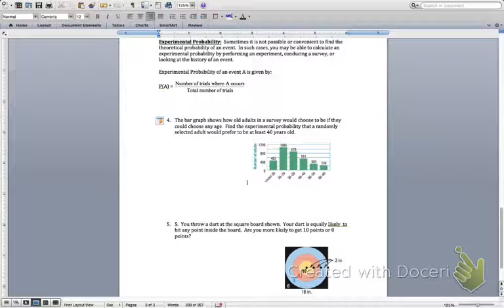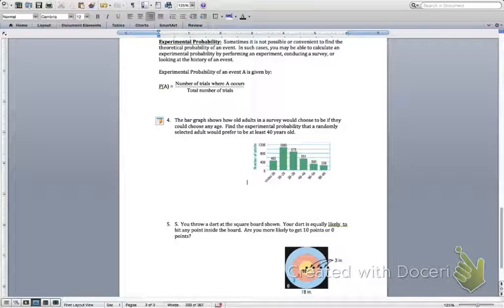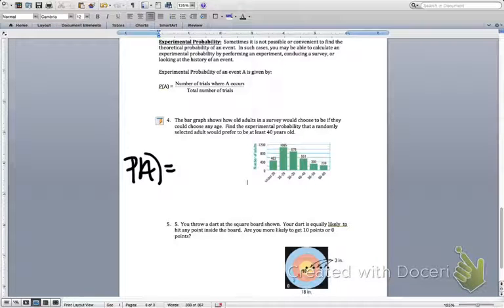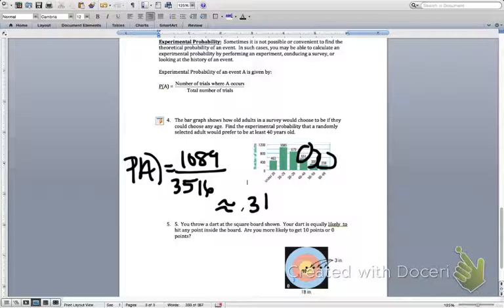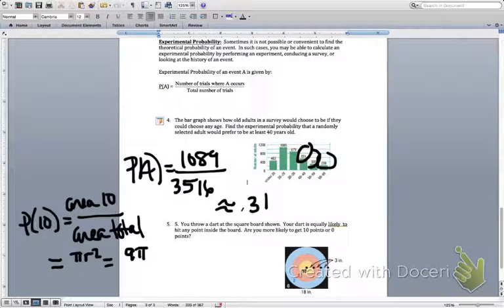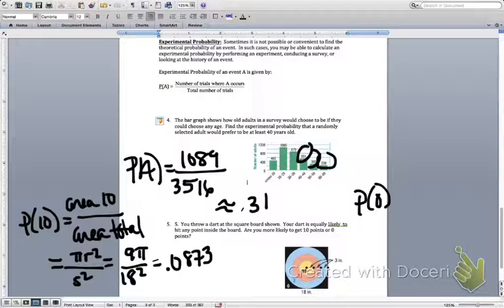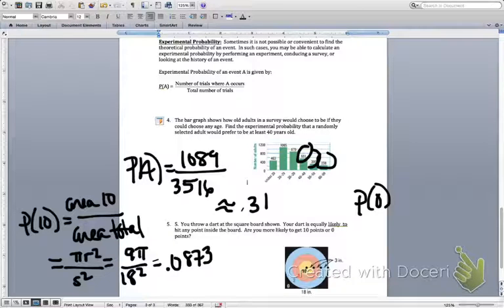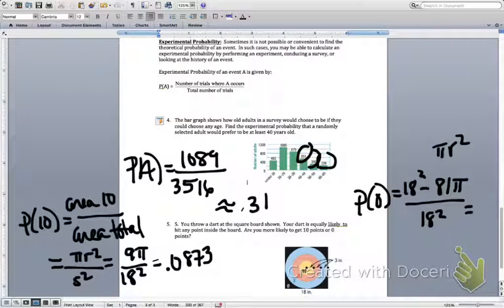Lesson 10.3 Examples 4 and 5